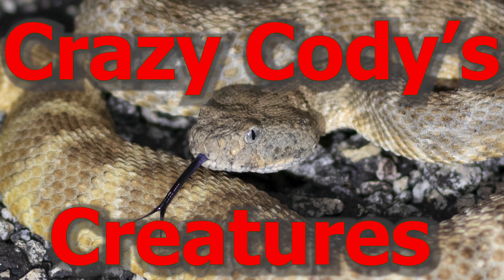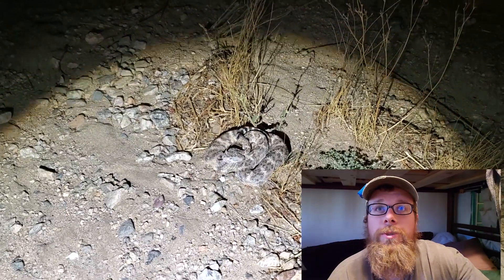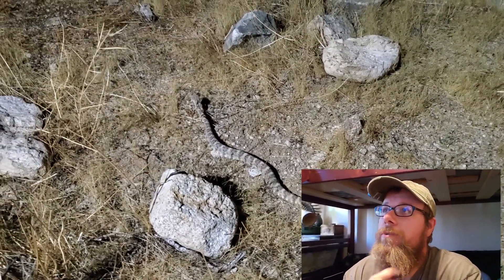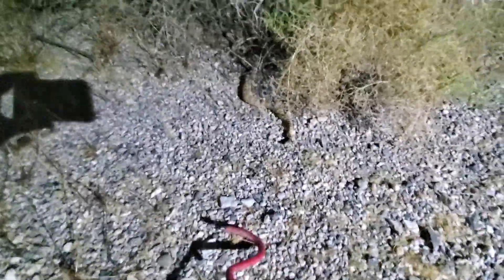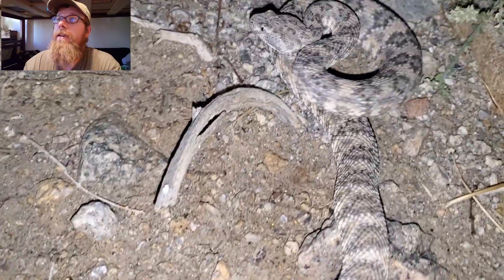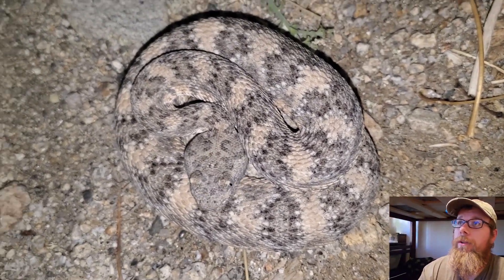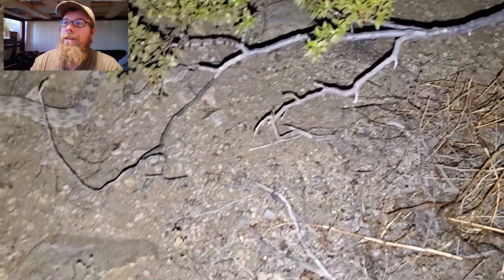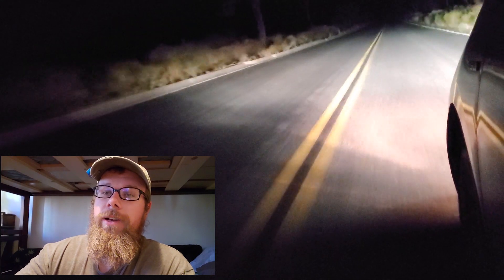Speckled Rattlesnakes of Joshua Tree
SPECKLED RATTLESNAKE  Crotalus mitchellii

Venomous

    DESCRIPTION: A large rattlesnake (up to 1,295 mm or 51" in total length excluding rattle) with extremely variable coloration. Specimens from the majority if its range in Arizona are rusty tan or dull pinkish-brown. Northwestern Arizona specimens are often pink or peach. Some specimens from the east-central part of its range in Arizona are off-white, pale gray, or pale blue-gray. Some specimens from the far southwestern part of its range in Arizona are off-white, cream, and tan. Its coloration and markings often match the rocks on which the animal lives. Markings consist of speckling and blotches that are somewhat scattered anteriorly and become more unified and band-like near the tail. The tip of the tail is usually marked with dark gray or black rings. The pupils are vertically elliptical and the dorsal scales are keeled. The neck is slender and the head is broad and triangular. On the end of the tail is a rattle composed of a series of loosely interlocking keratinous sections. A new section is added each time the snake sheds its skin. Its large head, and dark rings on the tail-tip distinguish it from the similar looking Tiger Rattlesnake.

It is usually found above the flats on rocky slopes, hillsides, steep bajadas, and rocky canyons.

BEHAVIOR: This ground-dweller can be active around the clock when conditions are favorable. Most sightings occur on spring mornings. It is primarily diurnal and crepuscular in spring and becomes nocturnal and crepuscular in late spring and summer. It hibernates during the cold months of late fall and winter. When encountered this snake often remains motionless, presumably to avoid detection. Like the other "pit-vipers" (members of the subfamily Crotalinae) this snake uses heat sensing pits (one on each side of the face between the eye and nostril) to detect warm-blooded predators and prey.

DIET: The Speckled Rattlesnake eats mice, rats, Chuckwalla lizards, smaller lizards, and birds. It uses venom injected through long, hollow, retractable fangs to kill and begin digesting its prey.

REPRODUCTION: Mating takes place in spring. Young are born during the summer monsoon (July and August).

REMARKS: This rattlesnake is capable of delivering large amounts of potent venom. If encountered it should be left alone. A large percentage of envenomations occur when a snake is handled or abused